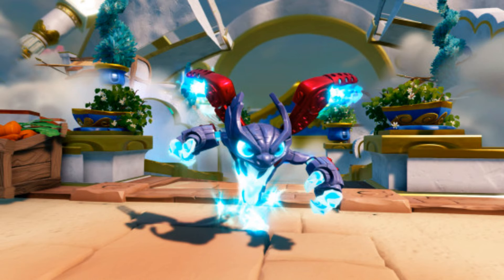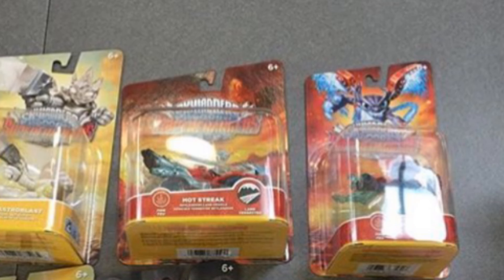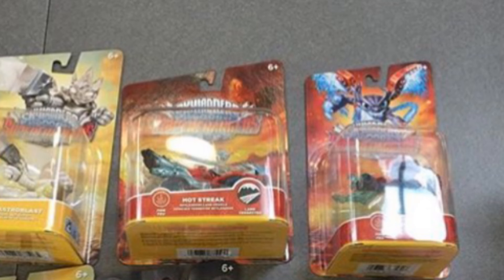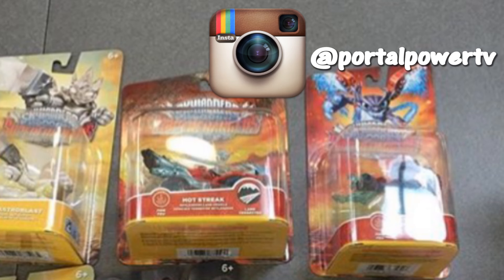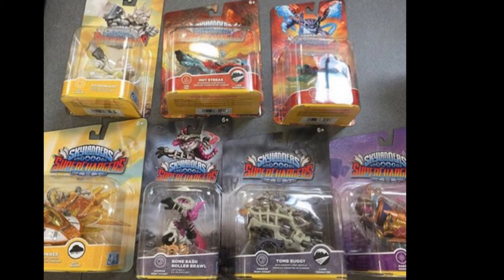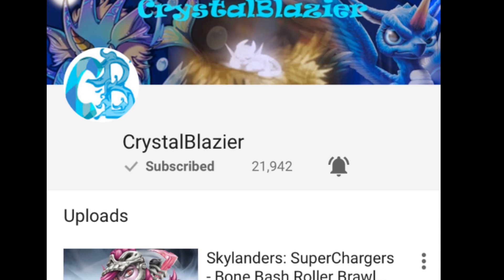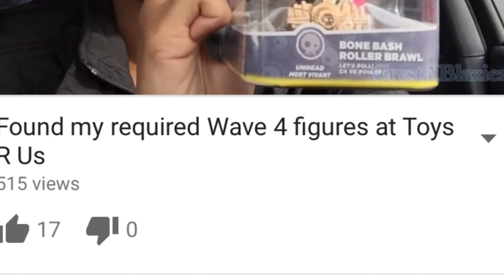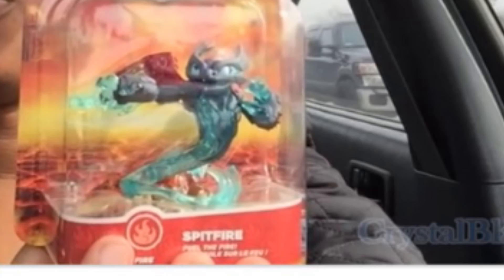SPITFIRE AND HOT STREAK SINGLE PACK SPOTTED!?! (Skylanders Superchargers)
In this video I explain that the Spitfire and Hot Streak figures have been spotted SINGLE PACKED BY @portalpowertv and CrystalBlazier!
USkylandersA On The Web!
 All videos uploaded by United Skylanders America were edited with the software that we have the licence to use: Adobe Premiere Elements 12 (PC)